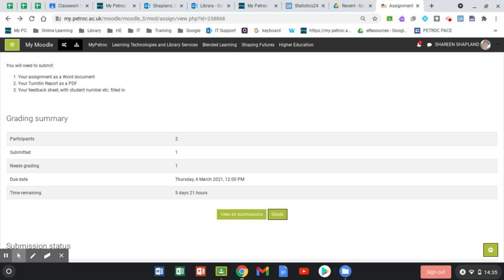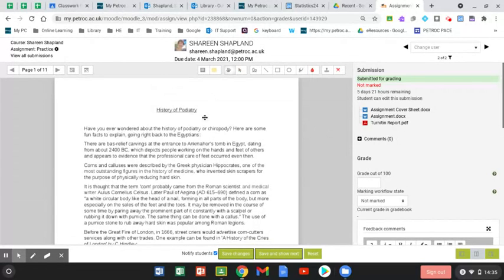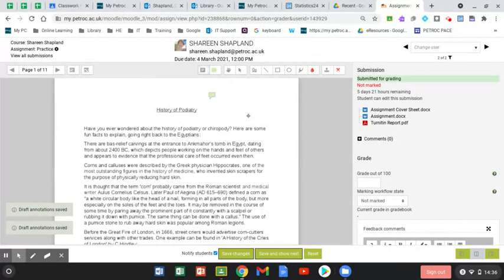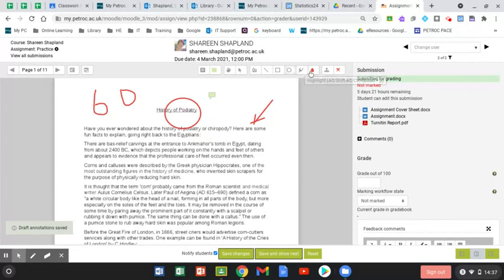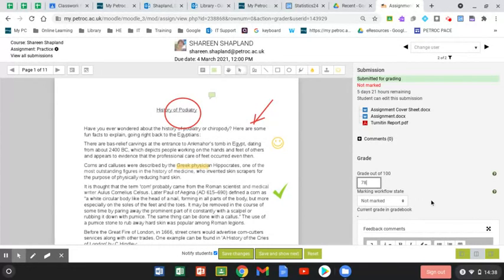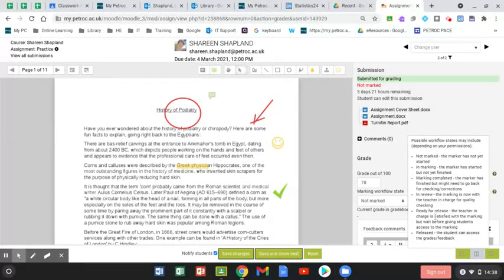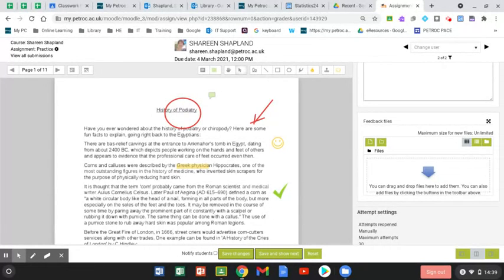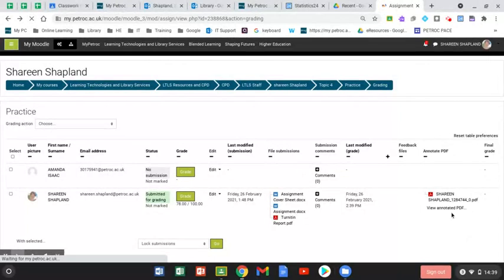Moodle Assignment Marking Online